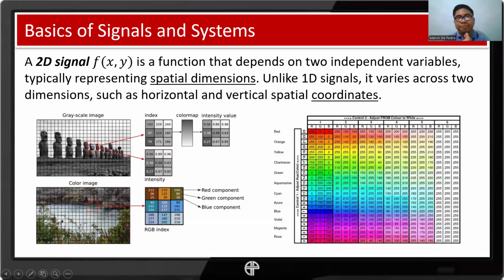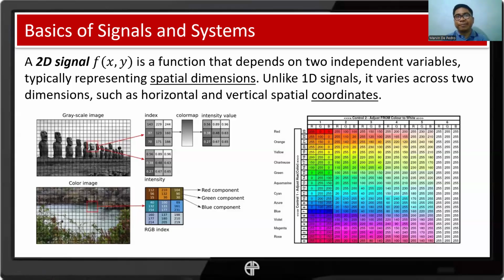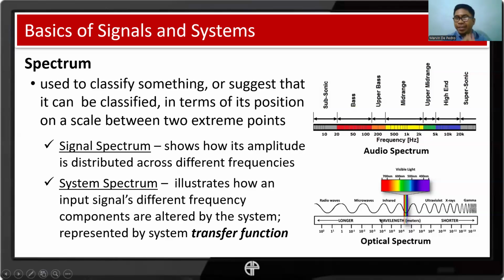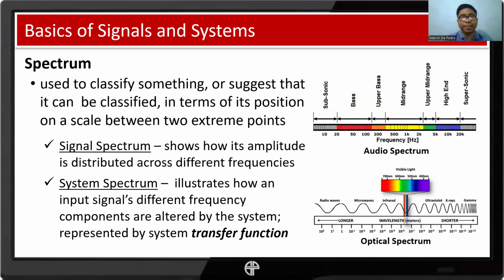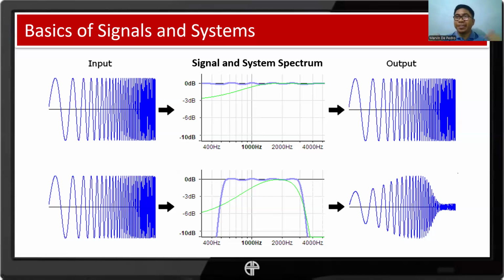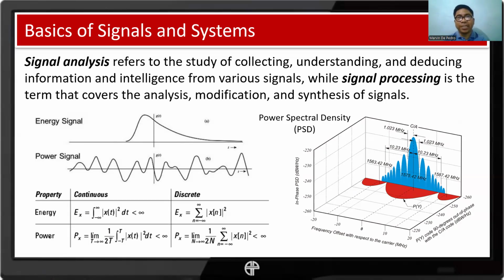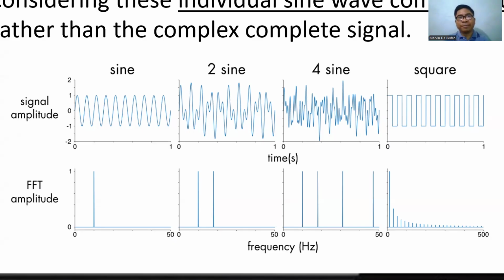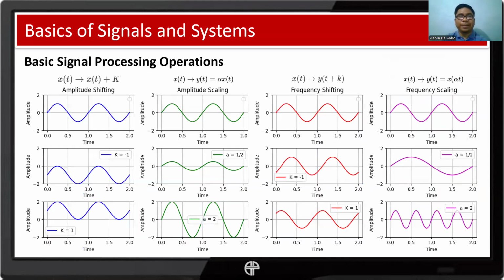Signals, Spectra, and Signal Processing #1: Basics of Signals and Systems (Part 3 of 4)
Time and Frequency Response of Systems

A system processes an input signal and produces an output according to its underlying characteristics. This topic introduces the concepts of time-domain and frequency-domain responses, showing how systems react to different inputs and frequencies. Understanding these responses provides an essential foundation for analyzing system behavior, particularly in applications involving filtering, communications, control, and audio processing.